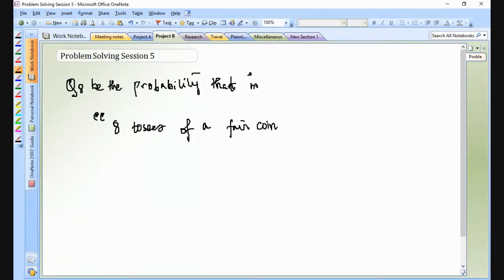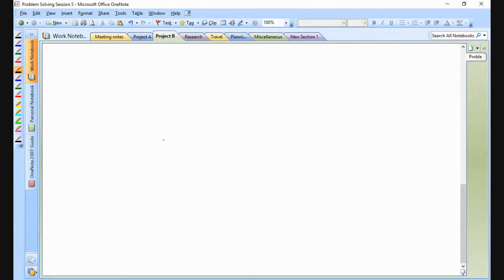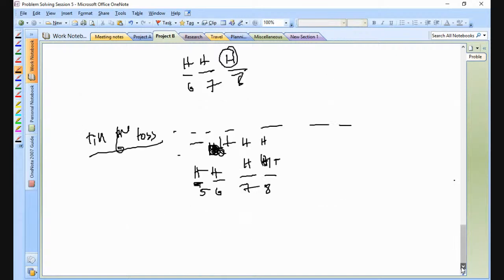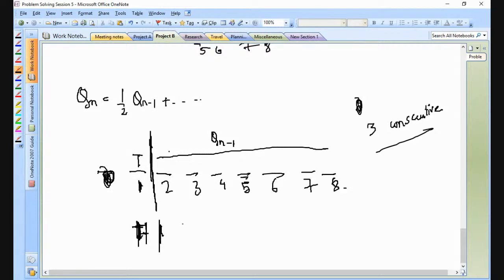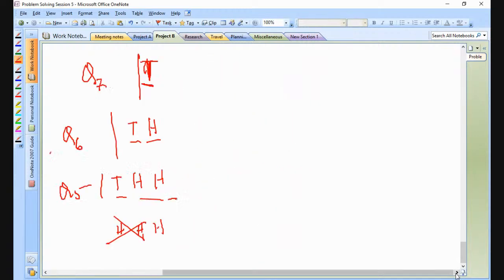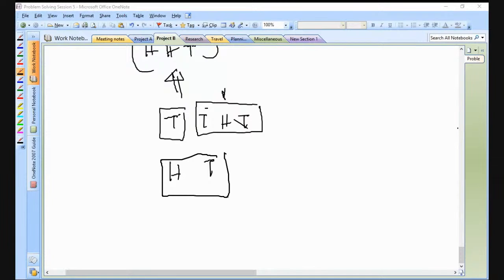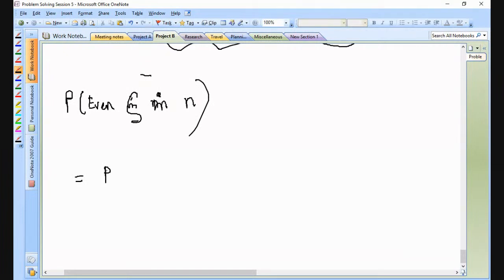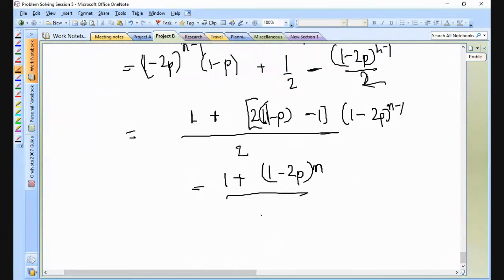Statistics Problem Solving Session 5 | For ISI MStat, IIT JAM Stat, CMI Data Science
Cheenta Statistics Department is going to be live on 20th May 2021 at 7:30 PM IST to discuss some interesting Statistical Problems and Solutions with you all.

And don't forget to visit our problem garden, if you are passionate about statistics: